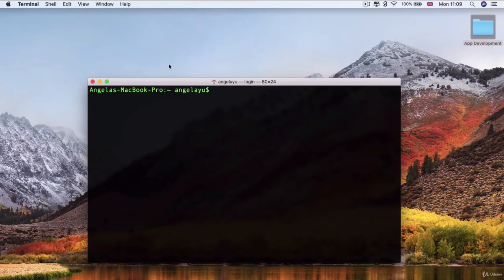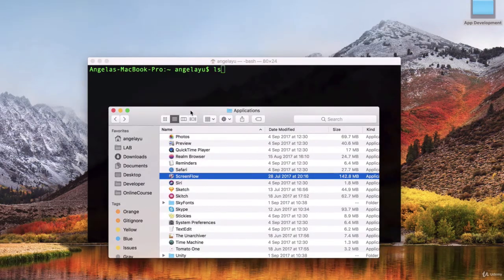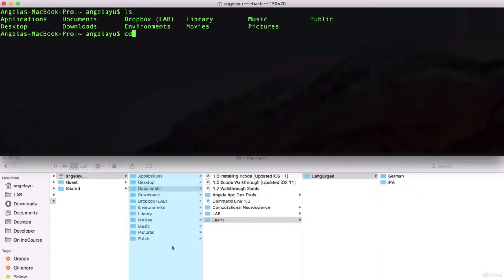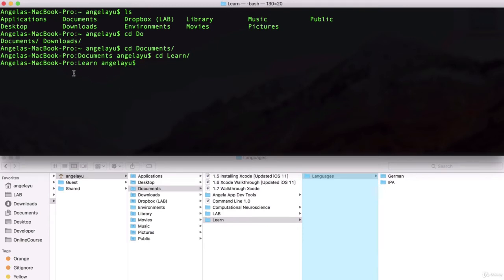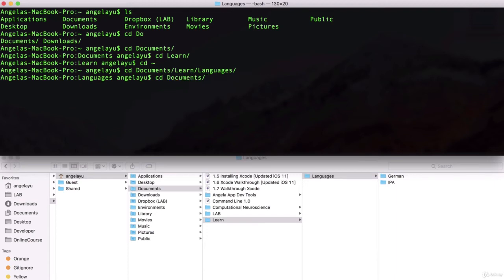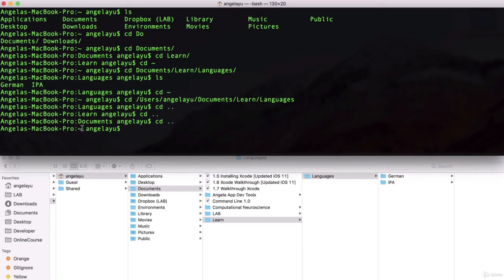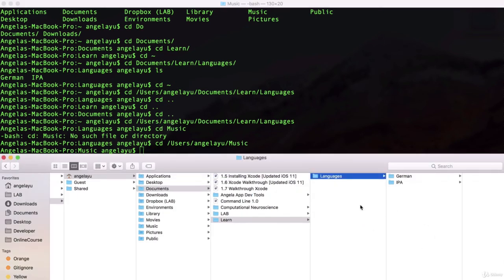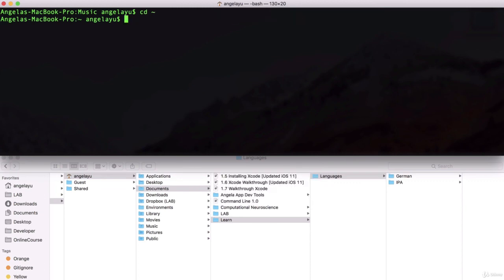Command Line Techniques and Directory Navigation 3